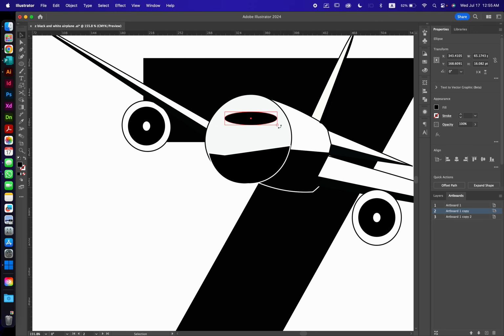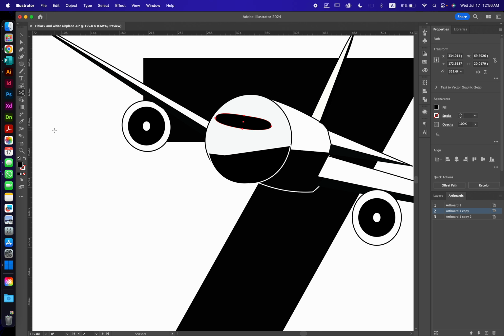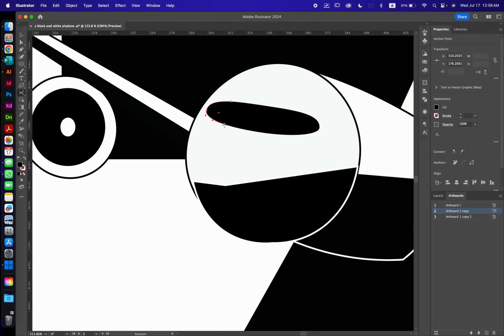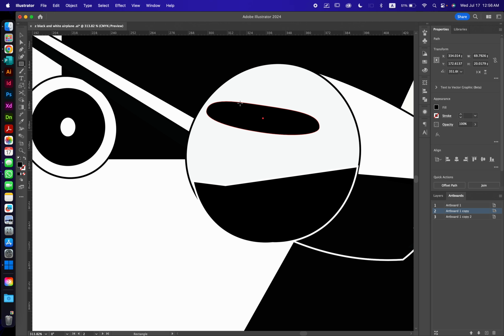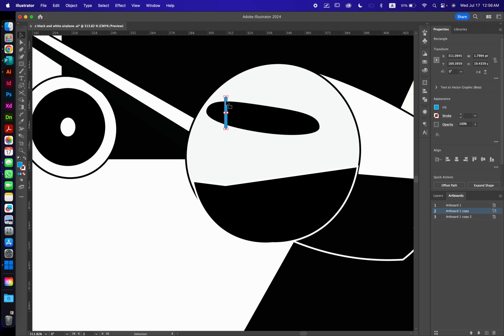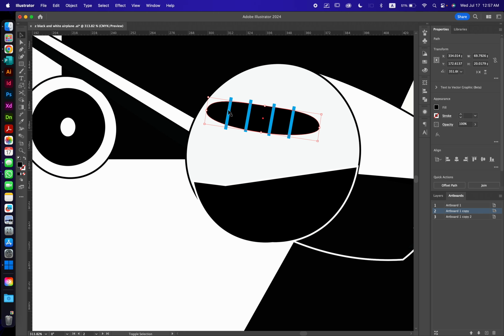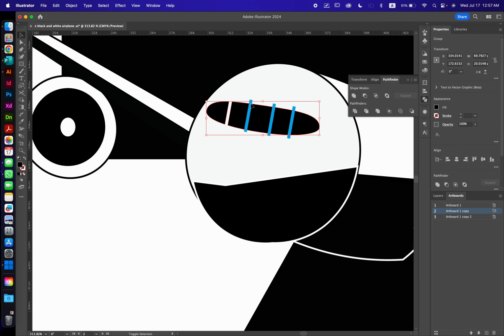Zanvy Using Shapebuilder